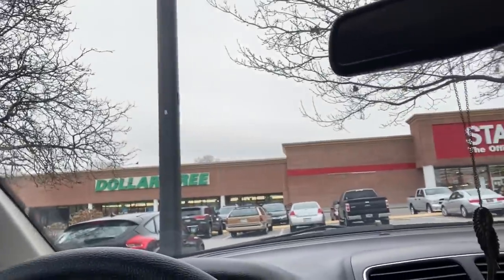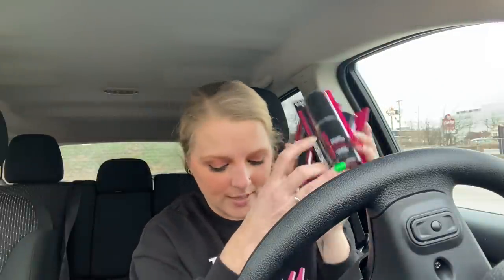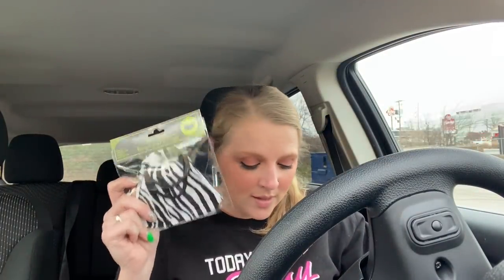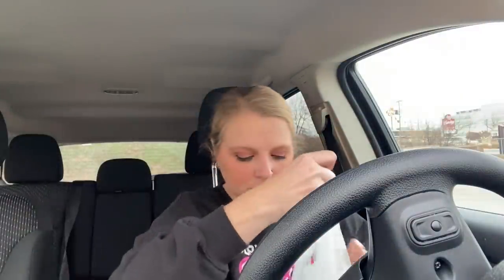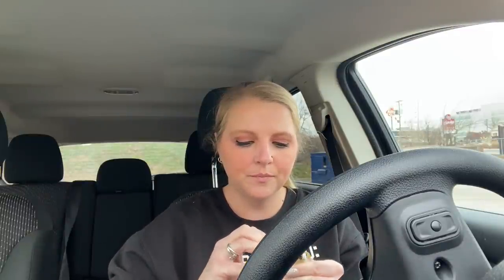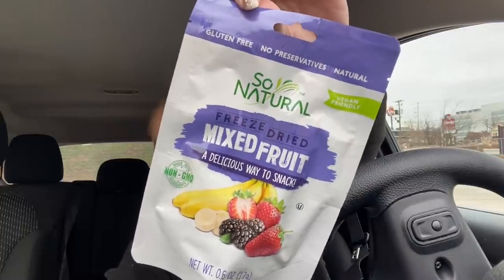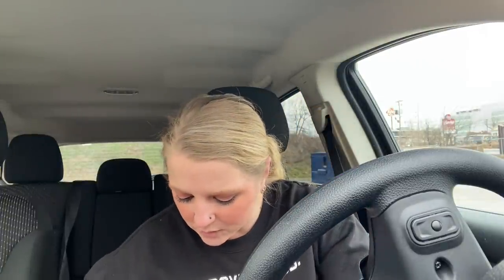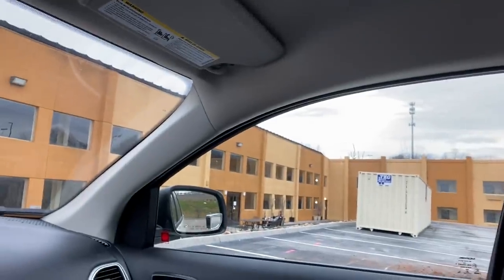Dollar Tree Haul & Vlog